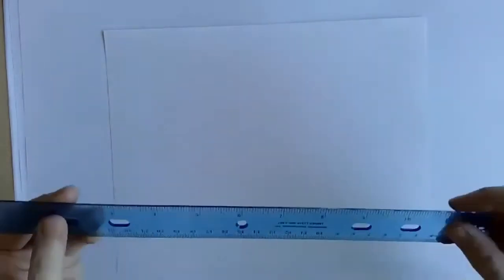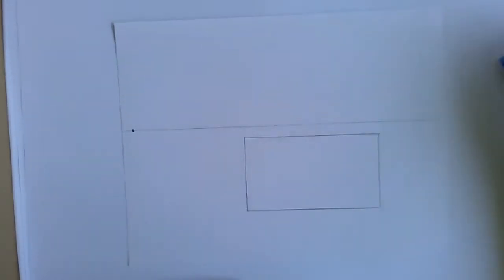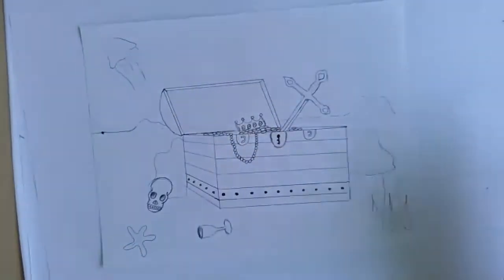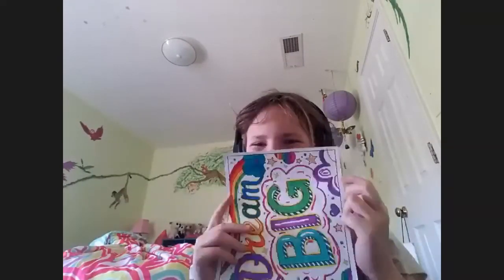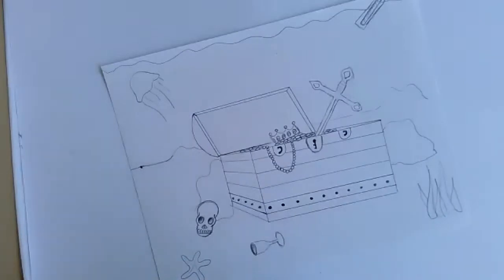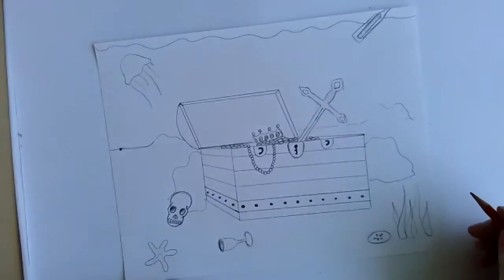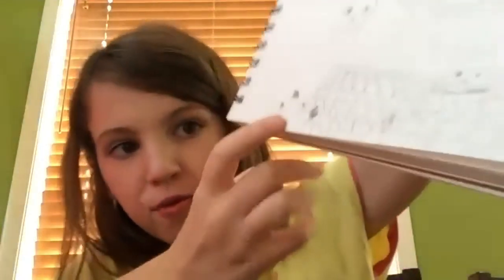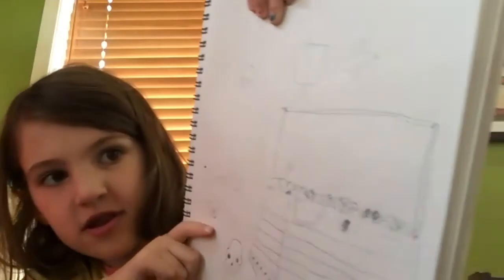Chuck Jones In Your Homes - Episode 77: Sunken Treasure – One Point Perspective Drawing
Mysteries of the Sea Week: Sunken Treasure – One Point Perspective Drawing with Lee Fairchild

We will learn to draw an underwater scene that could include a treasure chest, sunken ship, pirate skull, and assorted underwater creatures. We will learn a bit about drawing in perspective as we use our imaginations to fill our chests with hidden treasures.

You will need:
• Paper
• Pencil
• Ruler
• Coloring materials (optional)